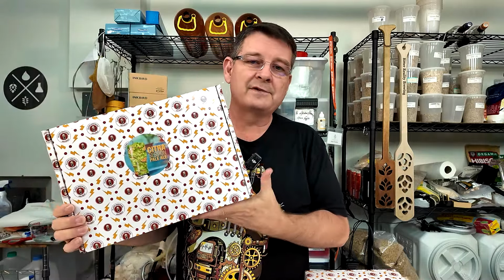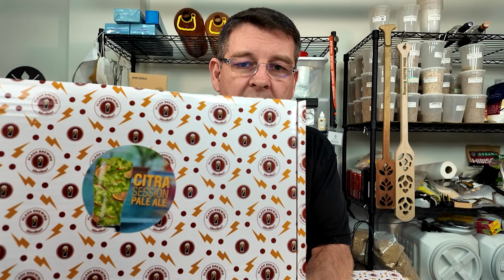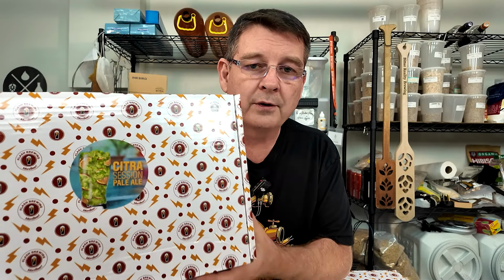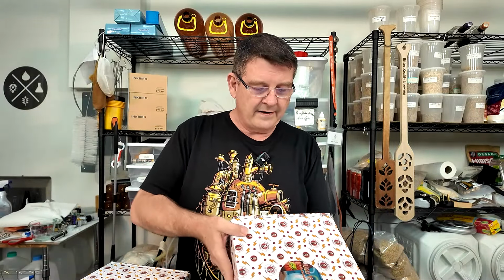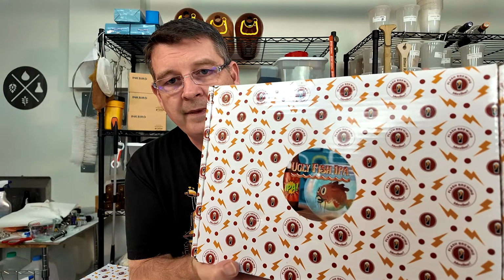MoreBeer! Black Friday Sales Info for Home Brewing Equipment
I'll do my best to keep updating this list as more info is available on changes to the current sales.

Full Black Friday Sale at MoreBeer!